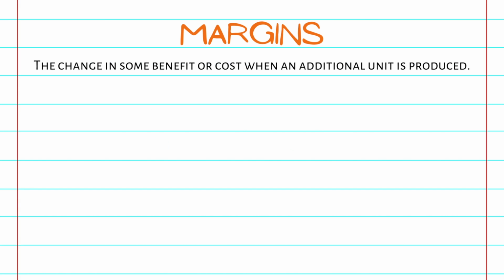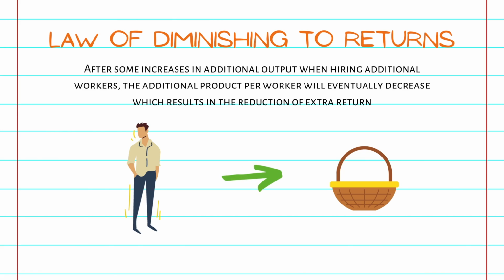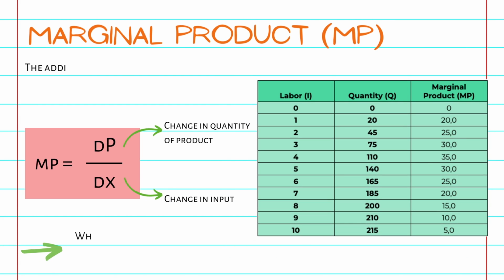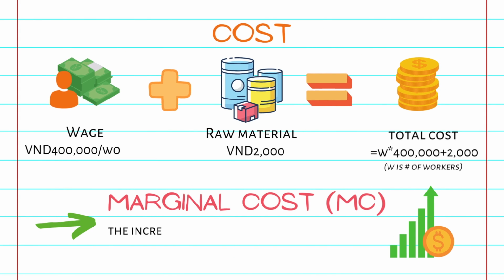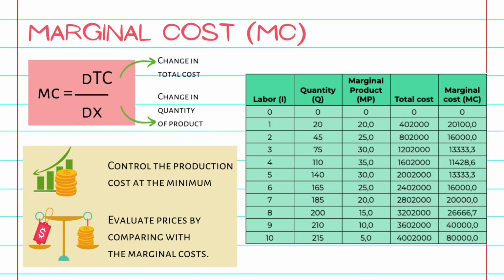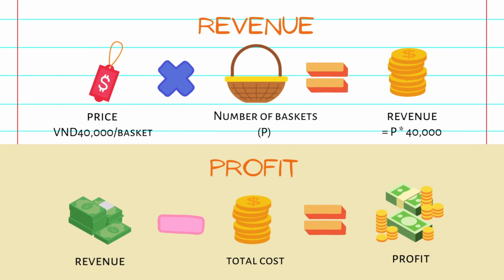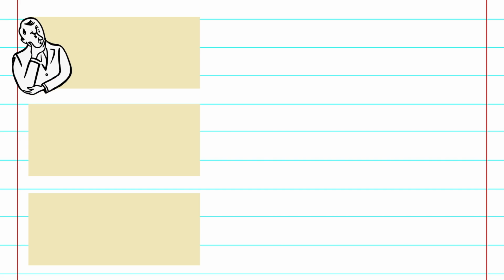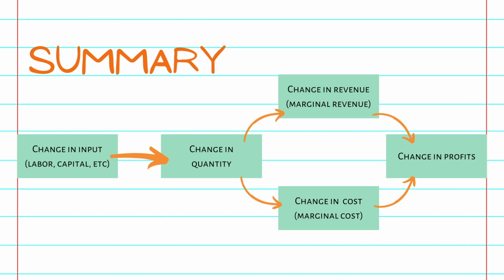[Group 16] [Use of Derivatives in Economics]